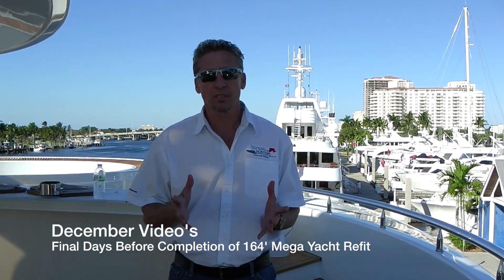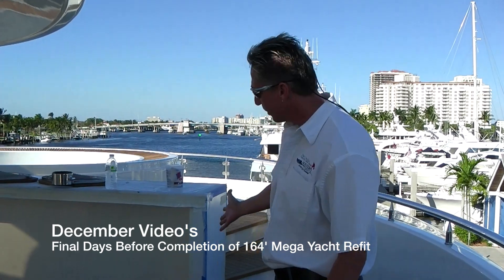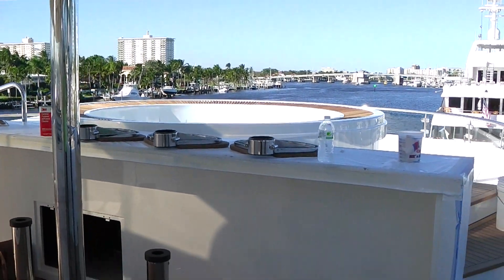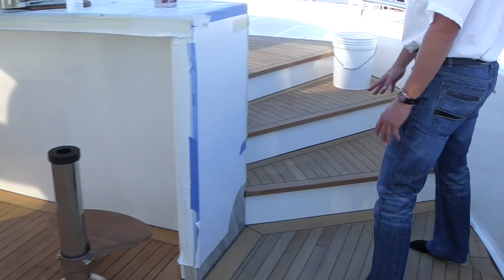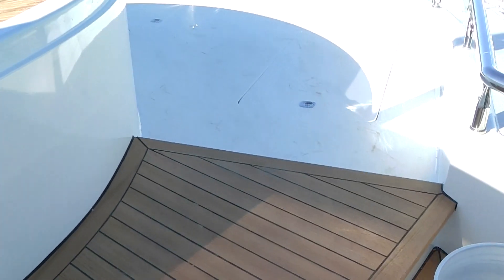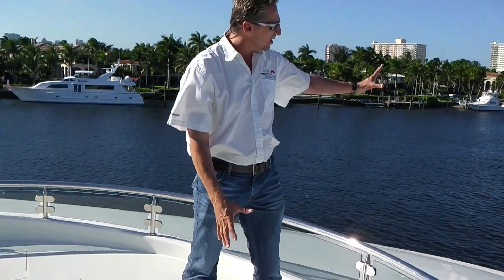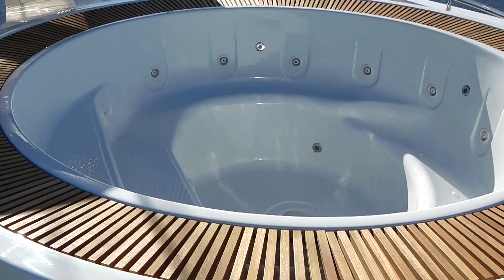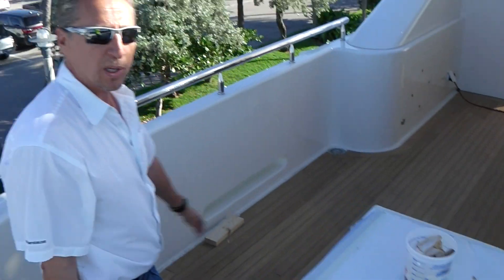Final Days Before Completion of 164' Mega Yacht Refit